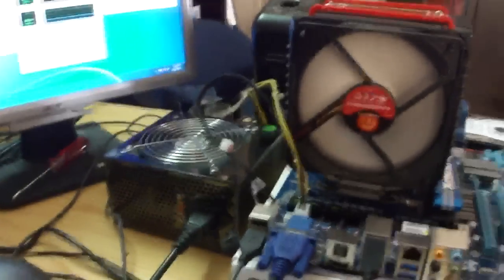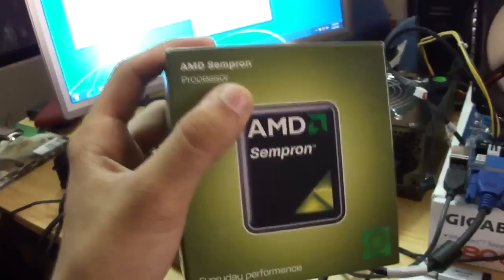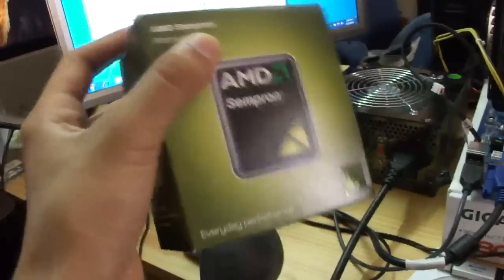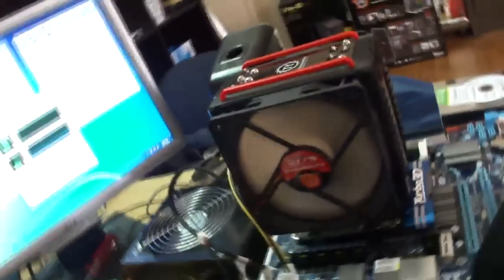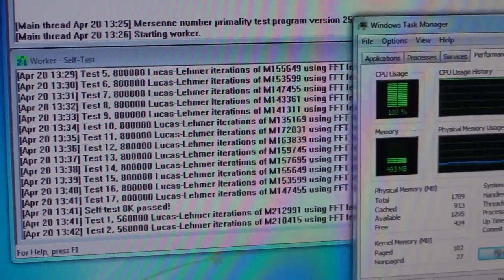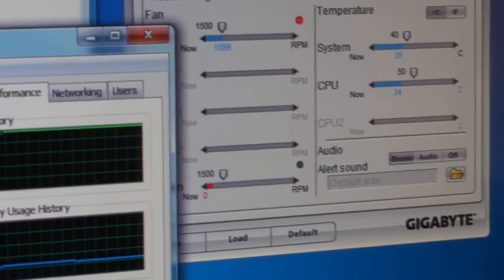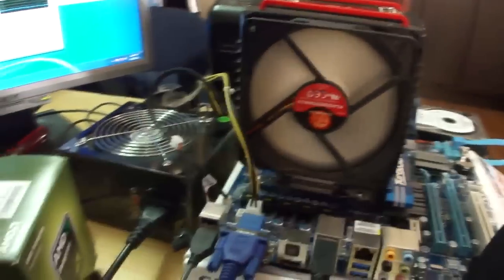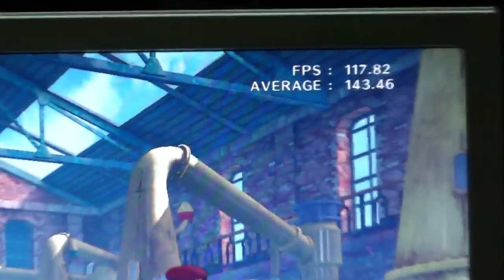Sempron 140 (some thoughs on it, failed unlock)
cool cpu to fiddle around with!